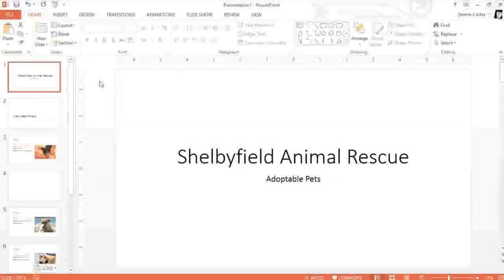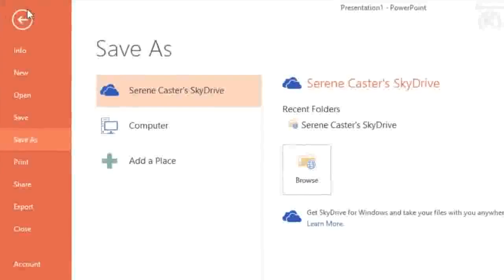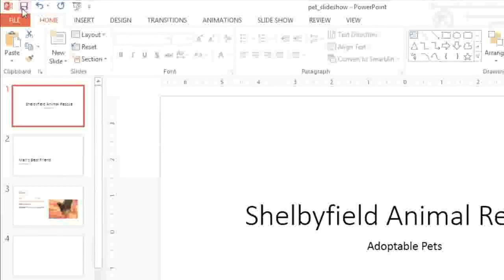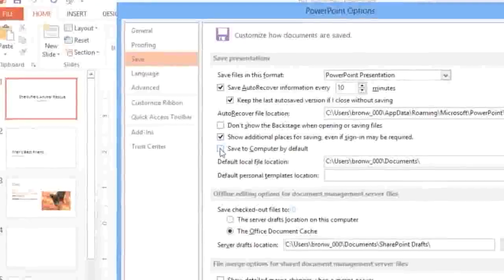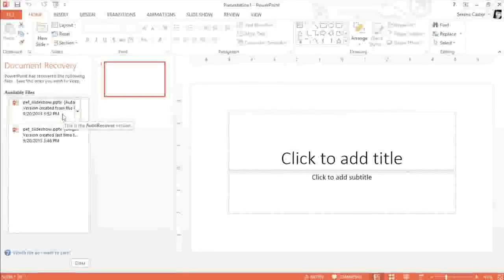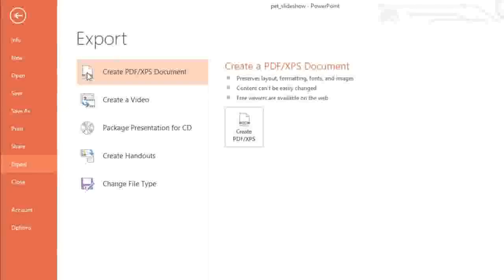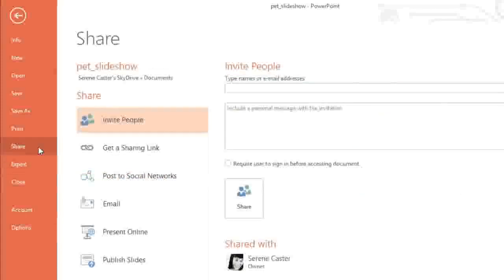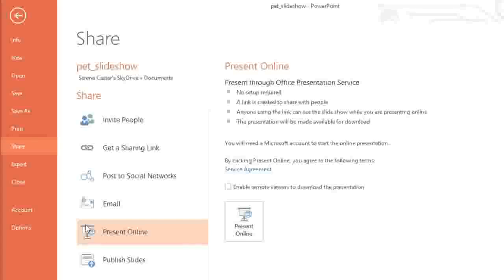MS PowerPoint 2013 Lesson 3 Saving and Sharing Presentations